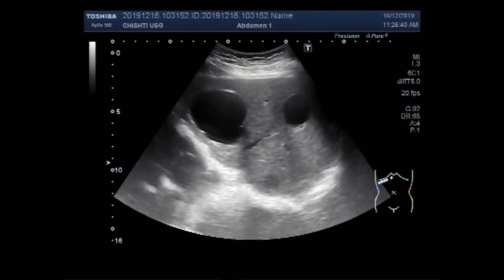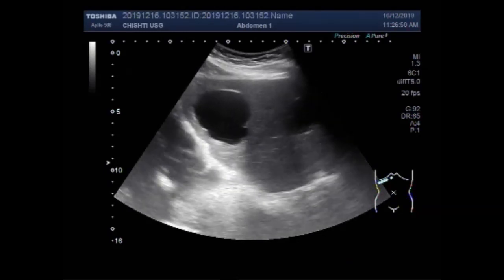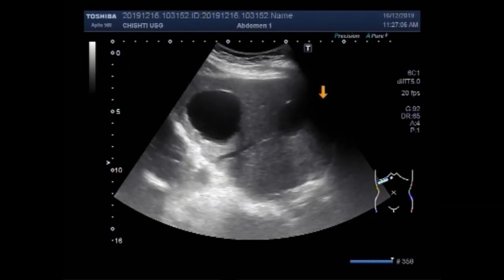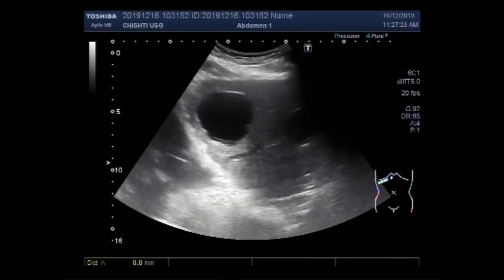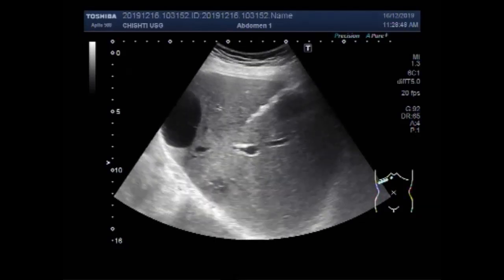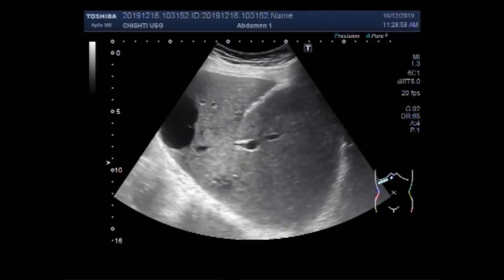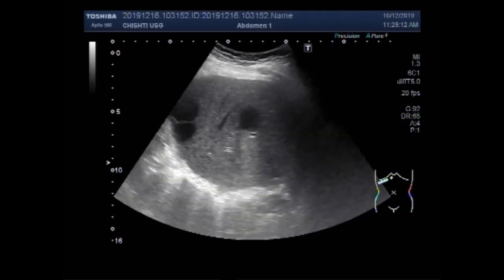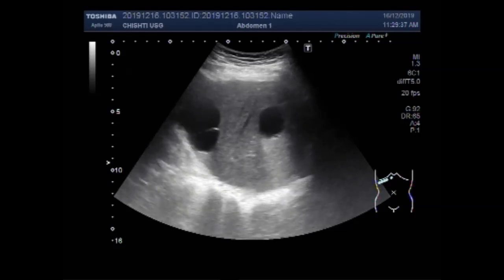Ultrasound Video showing Hydatid Cysts and a small mass in Liver.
This video shows Hydatid Cysts and a small mass in Liver.